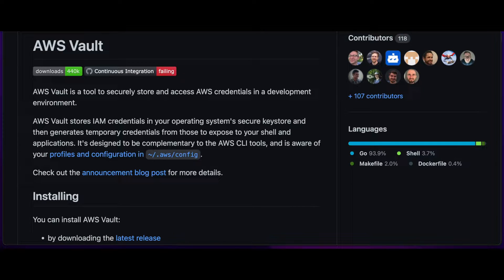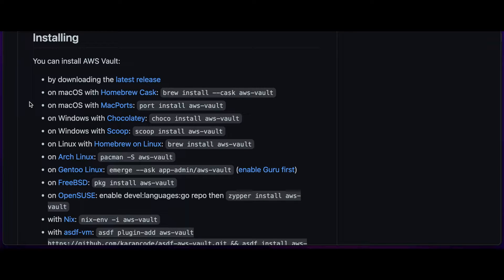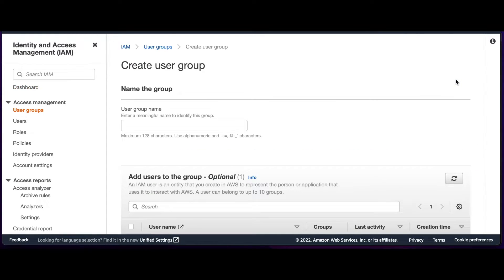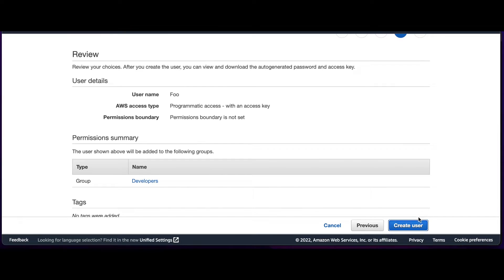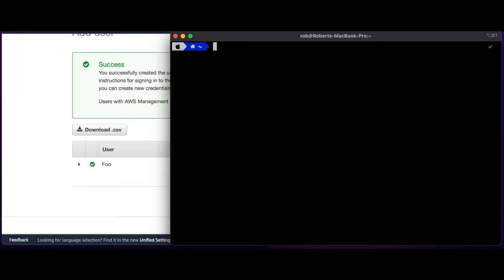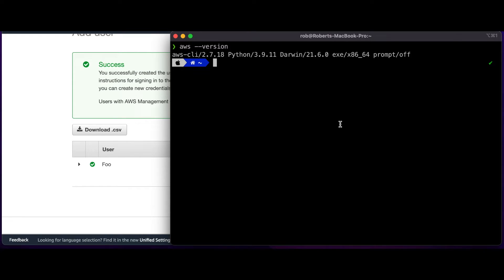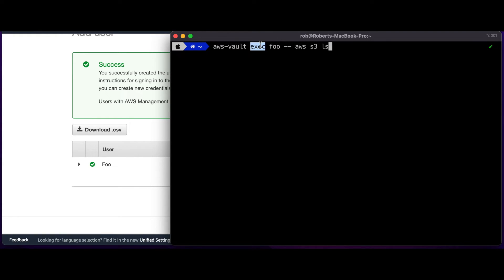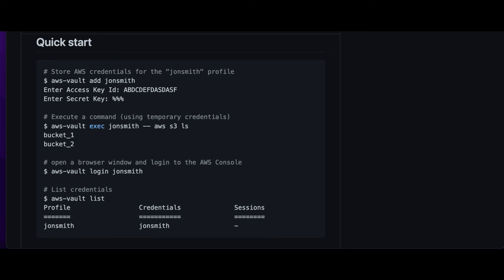Install AWS Vault on a Mac (using Homebrew)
In this video, I'll show you how to install AWS Vault on a Mac (using Homebrew).